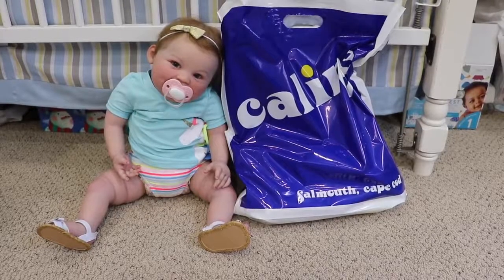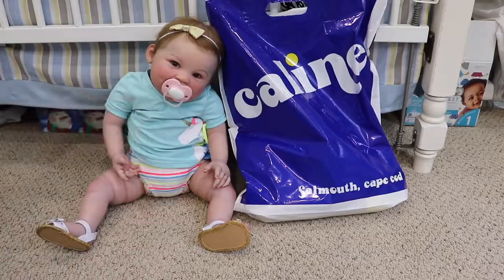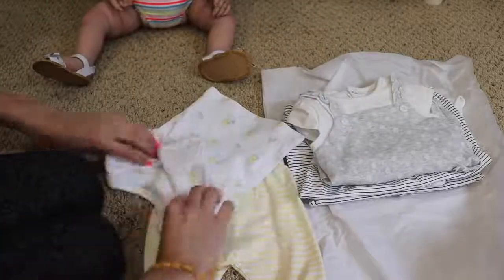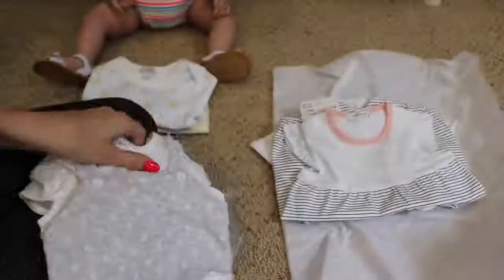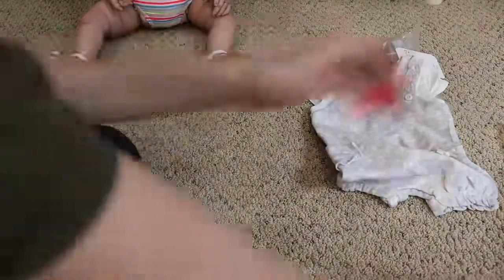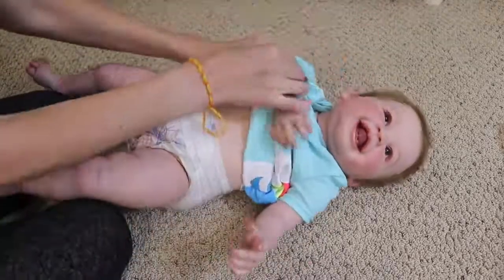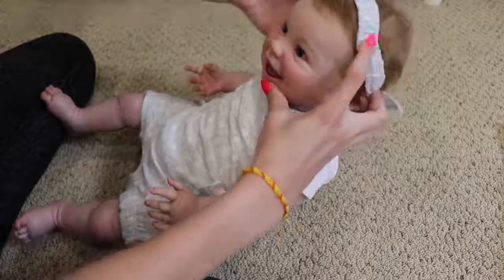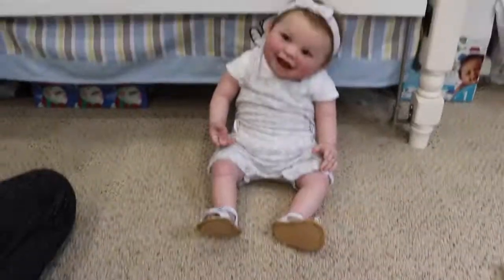New Baby Clothes with Reborn Baby Harlow | Kelli Maple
FAQ:
I will be a senior in high school
What is your favorite animal?
A mouse
What is your favorite color?
Vantablack
What is your favorite food?